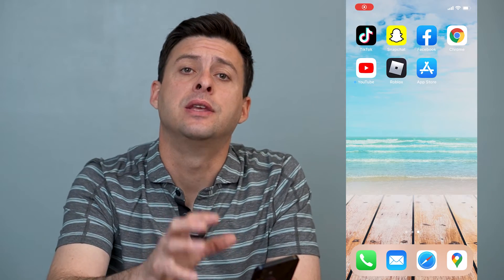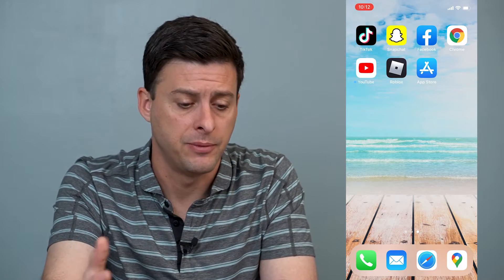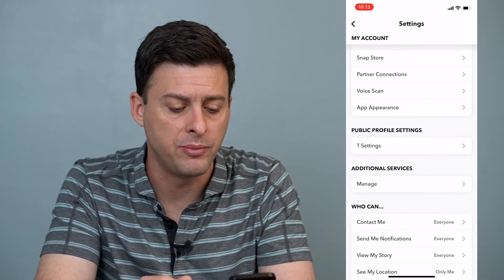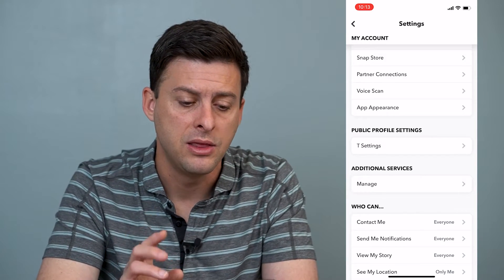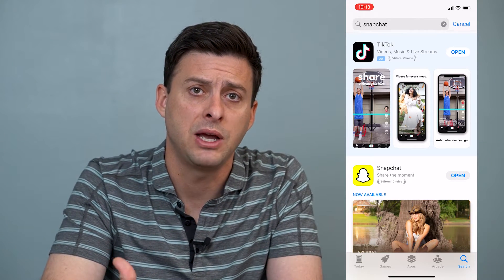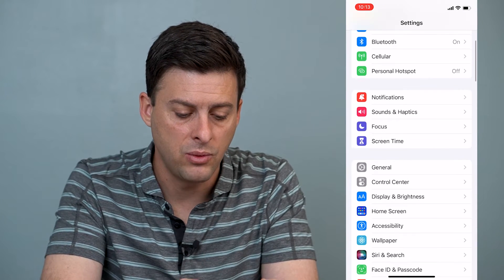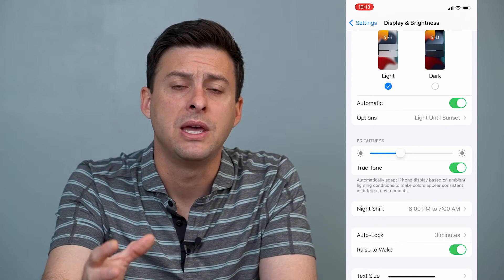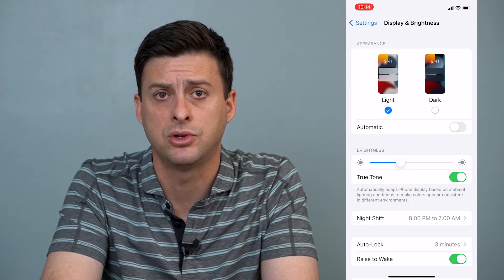How To Fix App Appearance On Snapchat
Let's fix your Snapchat app so that app appearance is showing up so you can toggle between light and dark mode on your iPhone or Android device.